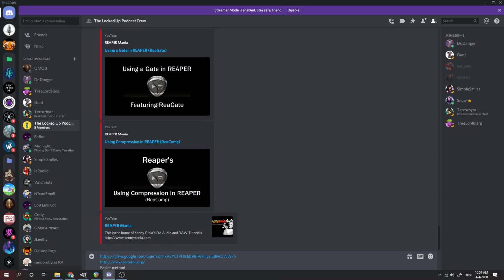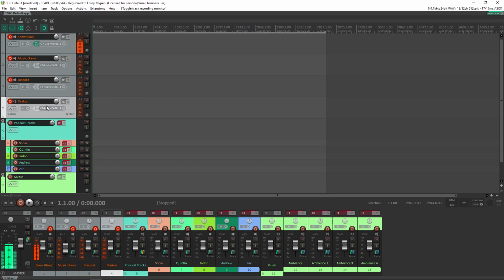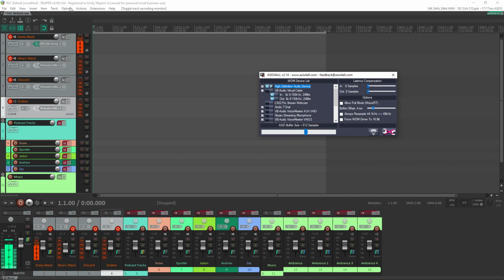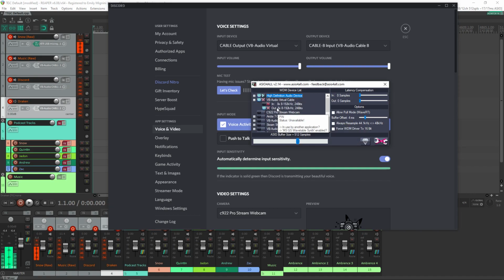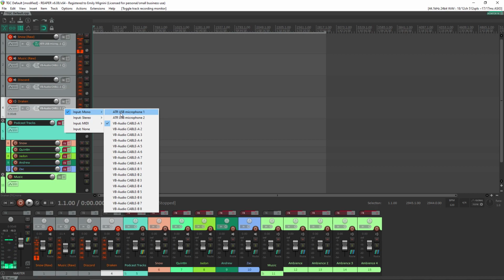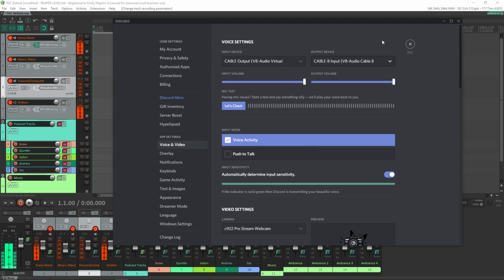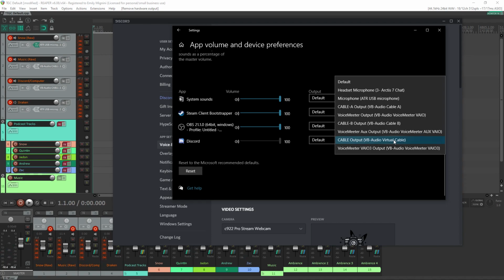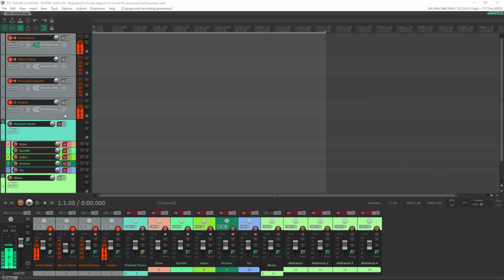How to Set Up DAW into Discord Using Virtual Cables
This is a step-by-step process. I have never done this kind of video before and it was made for our friend group where I am easily accessible. But I hope this helps you make high quality audio recordings online as well.

5/11/2020 During social distancing, Reaper is offering a temporary licensing key so you won't have to worry about pop-ups for a while. However, it is "free" in that the trial never expires, you just have to wait a few seconds every time it loads up.

Once you have Reaper set up, I recommend checking out the following videos on setting up a noise gate and compressor for your InFX.